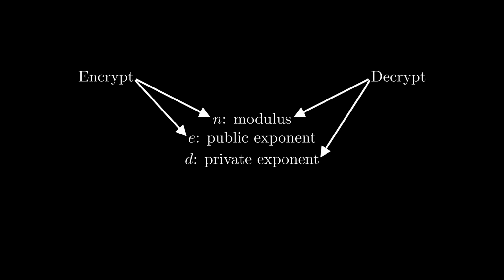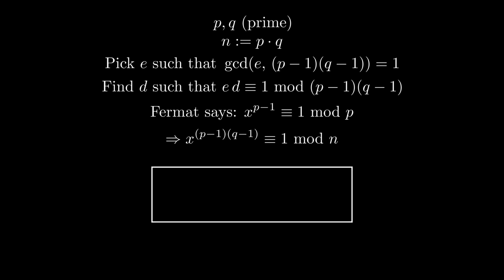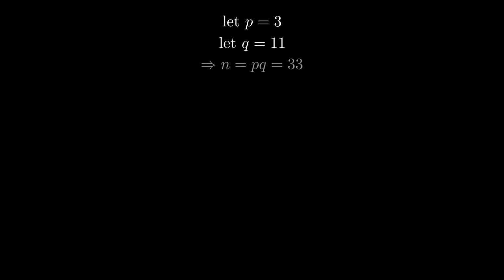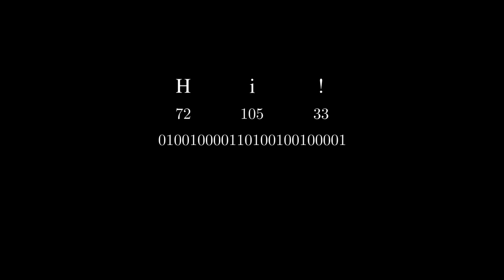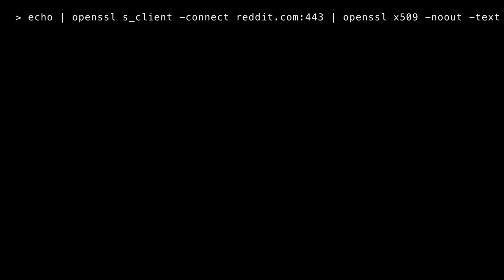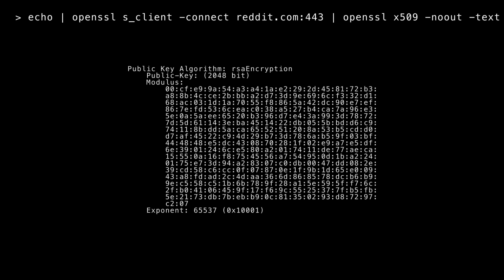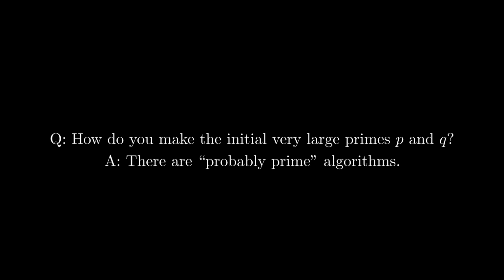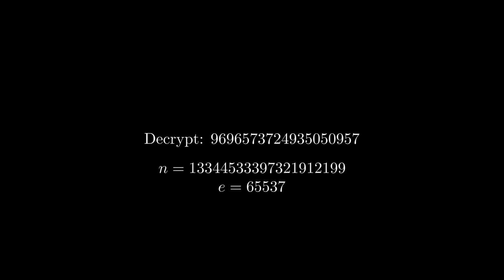RSA Encryption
Introduction to RSA Encryption

Voice from OpenAI